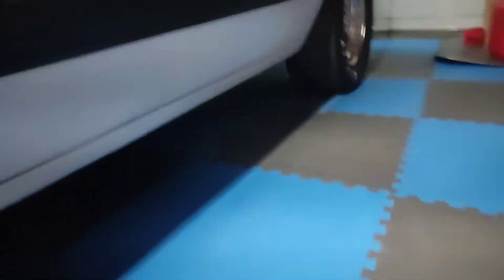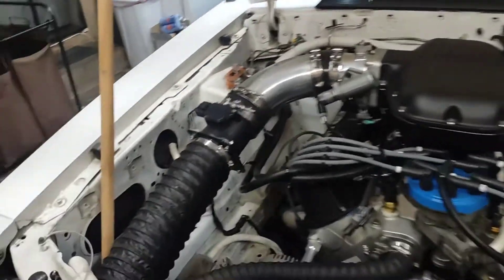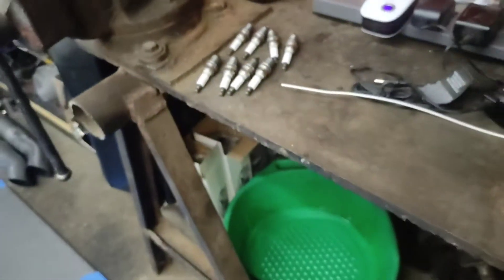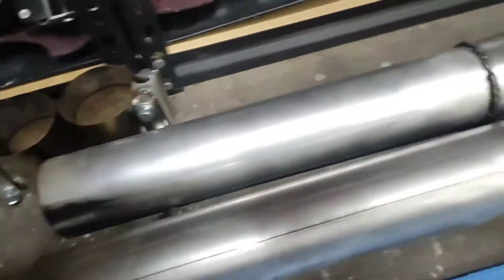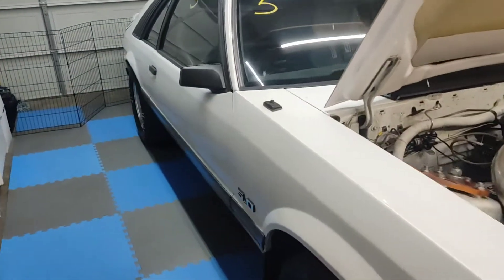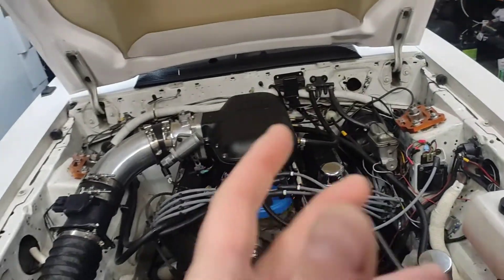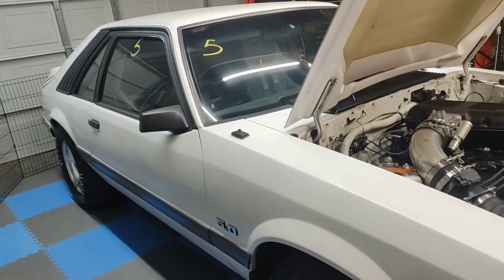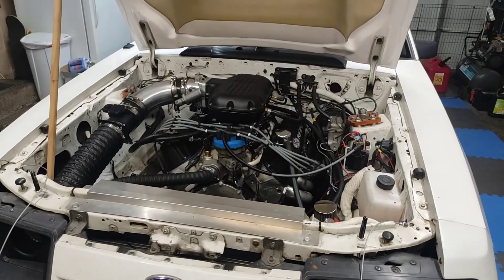getting the 86 foxbody prepped for next trip to the track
I did the first oil change since the 349 refresh, cut open the filter and all looked good, did some minor suspension adjustments, some minor weight reduction as well.
  I had to put the xpipe and mufflers back on so we can take the car to the "street car night" at Sacramento raceway this Wednesday night.
  Found out 1 rear shock was full loose and the other was on 6 clicks tight so that may explain the trouble we had launching the last time we were at the track.